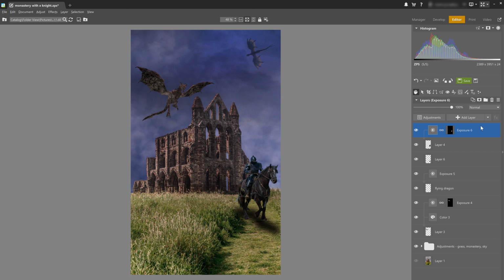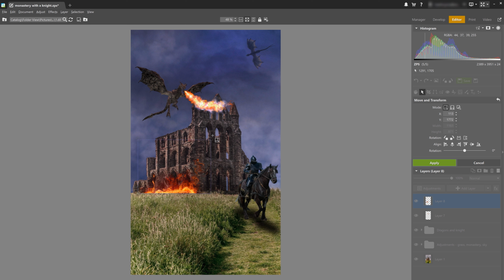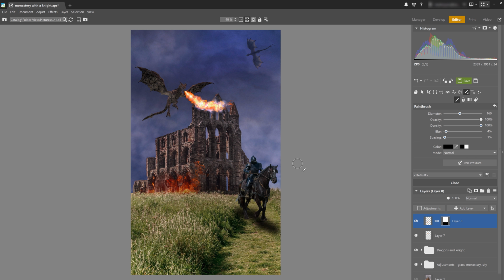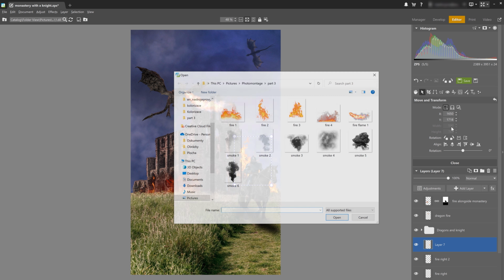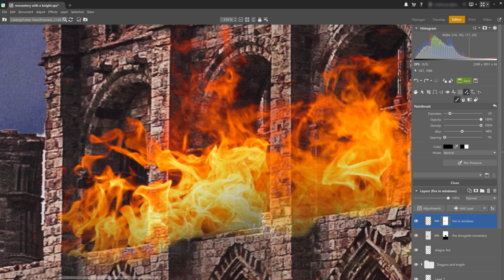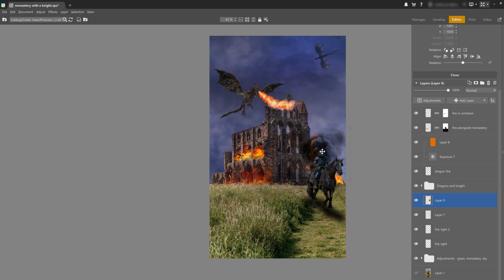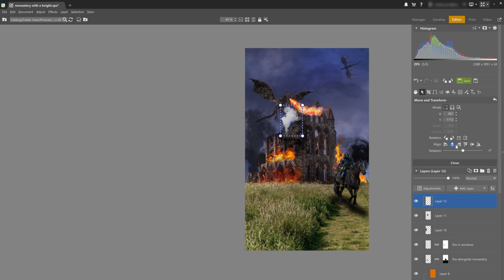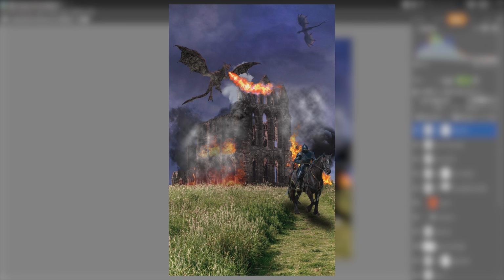Composite photo 3 - How to create a fire in a photo 🔥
In the third part of our photo montage series, we’ll show you how you can make sparks fly in Zoner Studio.🔥🔥🔥